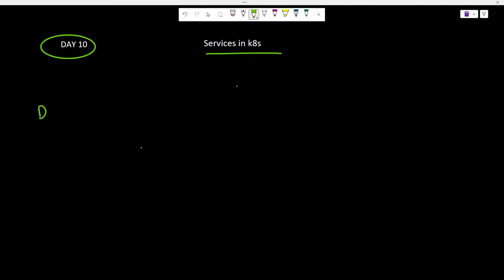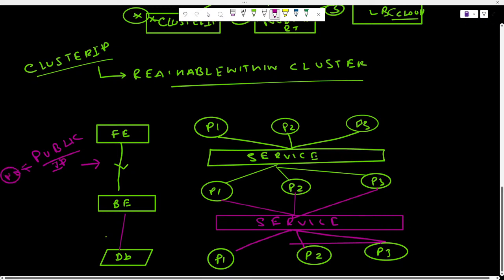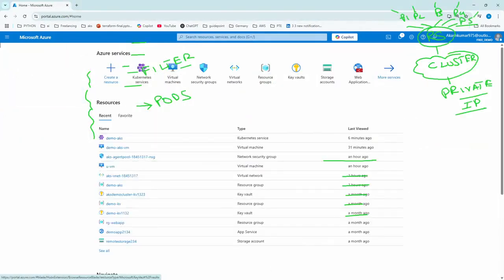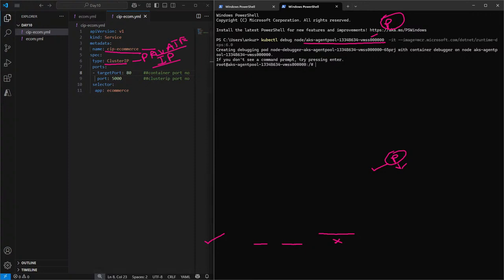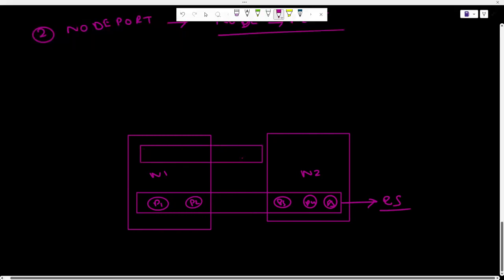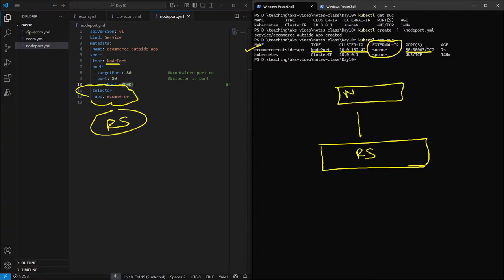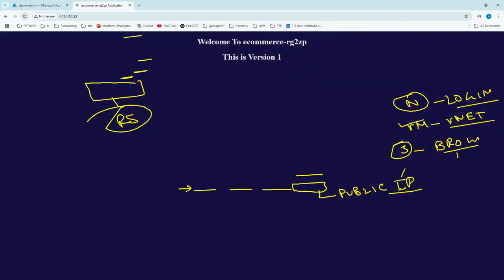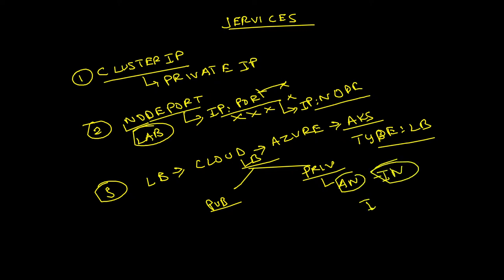Kubernetes Day 10 – Mastering Services: ClusterIP, NodePort & LoadBalancer Explained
✅ What are Kubernetes Services? – Learn why services are essential for providing a stable entry point to multiple pods and enabling load balancing.
✅ Types of Kubernetes Services – Understand ClusterIP, NodePort, and LoadBalancer, their scope, and best use cases.
✅ Hands-On Demos – Create and test ClusterIP, NodePort, and LoadBalancer services with practical YAML examples and connectivity testing.
✅ Key Takeaways for Real-World Use – Choose the right service type for internal communication, testing, or production-grade external access.

🚀 Video Chapters 🚀

Understanding Kubernetes Services**
➥ **0:00** – Introduction to Day 10: Kubernetes Services
➥ **0:06** – Recap of Day 9 (Replica Sets)

Why Services are Needed**
➥ **1:09** – Problem: Multiple pods need a single entry point for users
➥ **1:48** – Solution: Services act as a load balancer and single point of contact

Types of Kubernetes Services**
➥ **3:13** – Three service types:
1. **ClusterIP** (Internal communication)
2. **NodePort** (Expose service on node-level port)
3. **LoadBalancer** (Cloud-provided external access)

1. ClusterIP Service**
➥ **3:50** – **ClusterIP Overview**:
- Reachable **only within the cluster**
- Used for internal communication (e.g., frontend → backend → database)

➥ **7:25** – **Demo**:
- Create a ReplicaSet (`ecom.yml`) → deploys 5 pods
- Create ClusterIP service (`cip.yml`) → assigns private IP
- Test connectivity from a debug pod inside the cluster using `curl ClusterIP:5000`
- **Limitation**: No external access

2. NodePort Service**
➥ **22:14** – **NodePort Overview**:
- Exposes service on a **static port** (30000–32767) on each node’s IP
- **Not recommended for production** (manual node IP management)

- Create NodePort service (`nodeport.yml`) → binds to node IP (e.g., `10.0.0.5:30033`)
- Accessible via `NodeIP:NodePort` from within the network
- **Traffic flow**: User → NodeIP:Port → Service → Pods

3. LoadBalancer Service**
➥ **31:58** – **LoadBalancer Overview**:
- Cloud-managed (Azure/AWS/GCP)
- Automatically assigns **public IP** (or private with annotation)

➥ **33:25** – **Demo**:
- Public LoadBalancer (`lb.yml`) → assigns external IP
- Internal LoadBalancer (`internal-lb.yml`) → assigns private IP
  - Accessible only within the VNet (annotation: `azure-load-balancer-internal: true`)

Key Takeaways**
➥ **40:04** – **Summary**:
| Service     | Scope           | Use Case                     |
| **ClusterIP** | Cluster-internal | Frontend/backend communication |
| **NodePort**  | Node-level       | Lab/testing                  |
| **LoadBalancer** | External        | Production (public/private)  |

➥ **41:45** – Conclusion